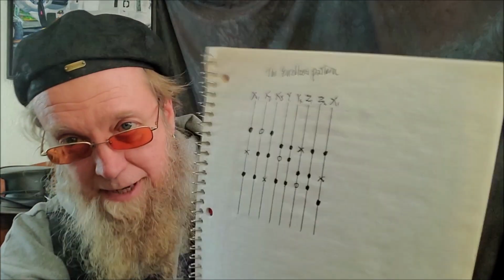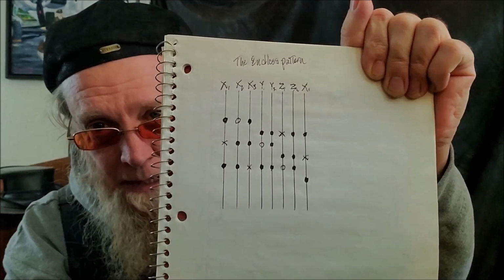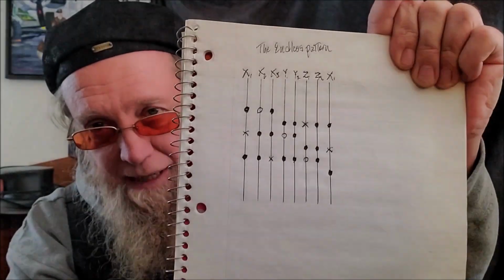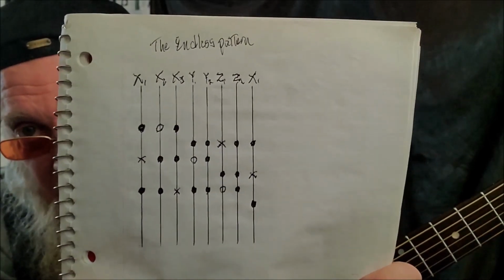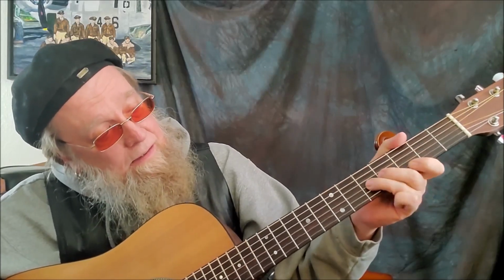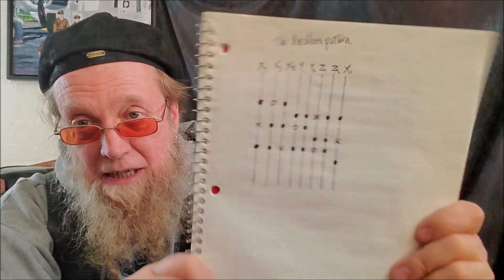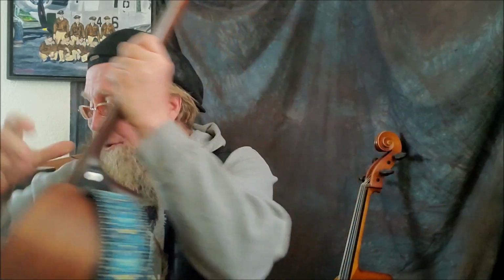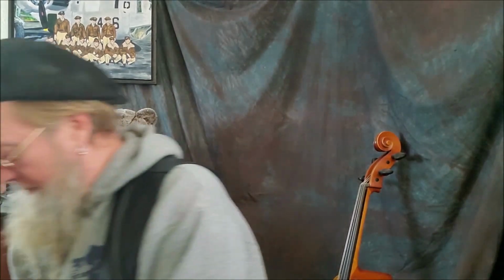Learn The Guitar Fretboard In 10 Minutes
No more memorizing, no more boxes or positions, just a few simple rules and patterns unlock the entire fretboard!